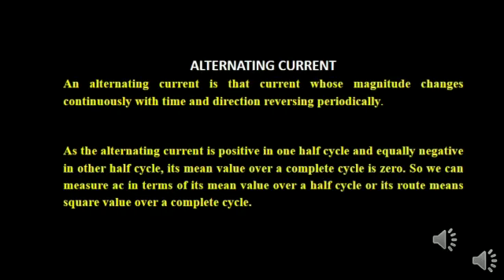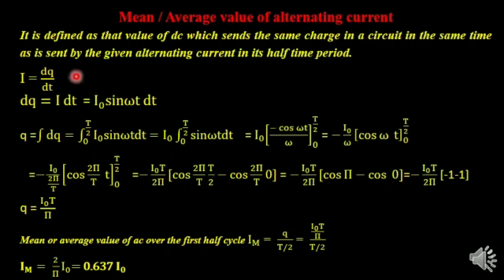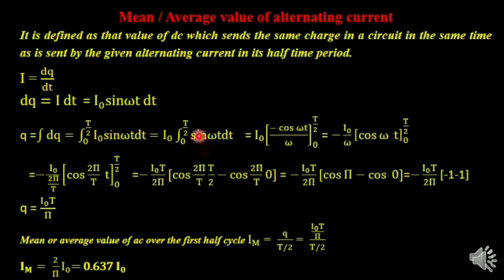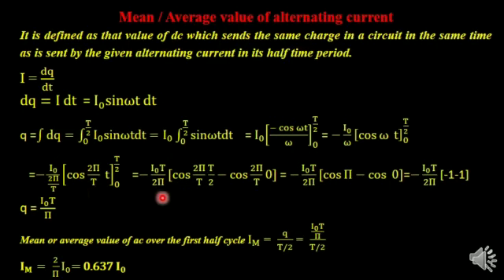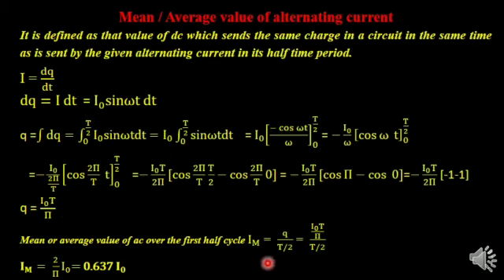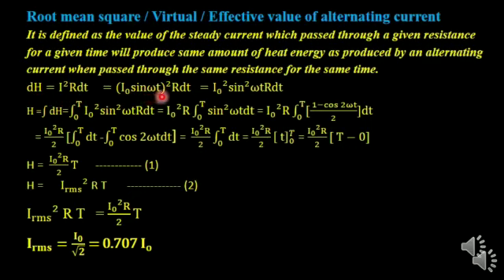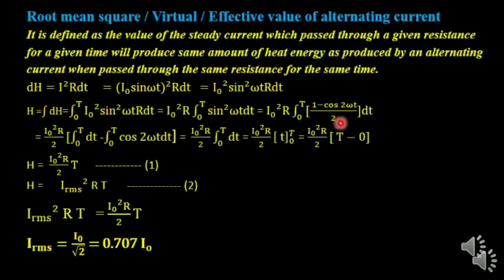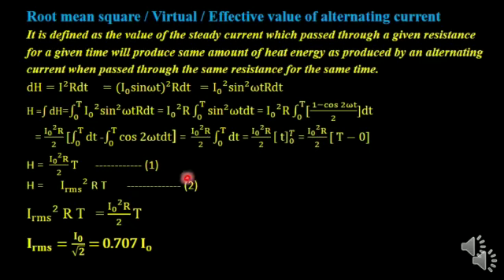Class XII - CBSE PHYSICS Chapter 07 : Alternating Currents Part 01 : Mean & rms value of ac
PHYSICS
Chapter 07 : Alternating Currents
Part 01 : Mean & rms value of ac
Prepared by: Resmal Sunny